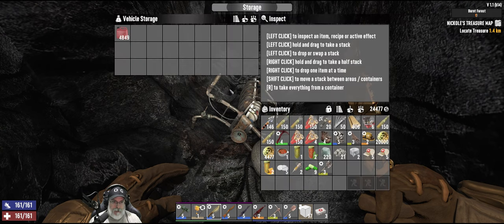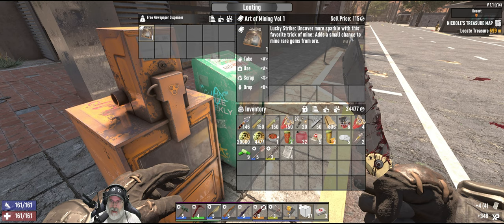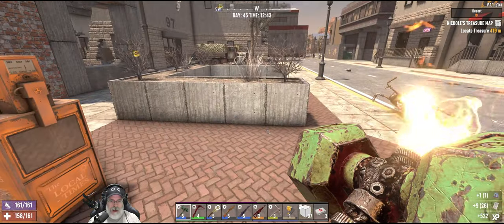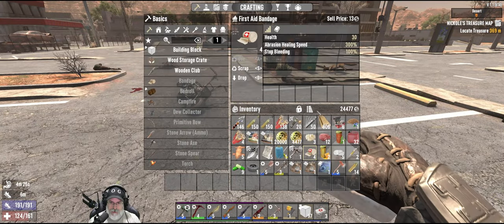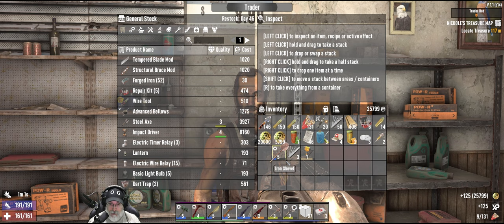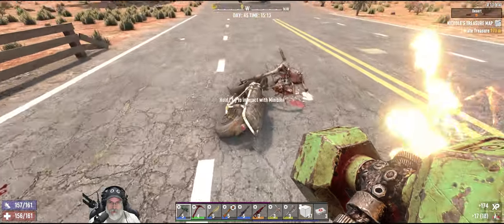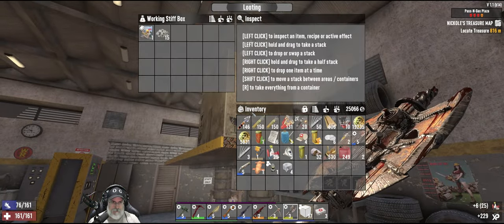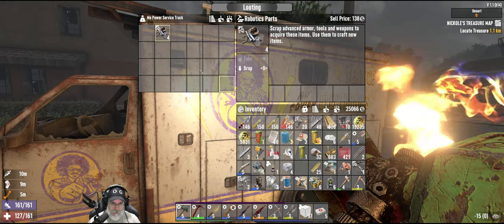7 Days to Die Insane Nightmare | E38 A Good Day on the Road!